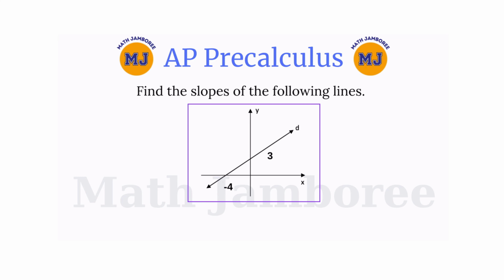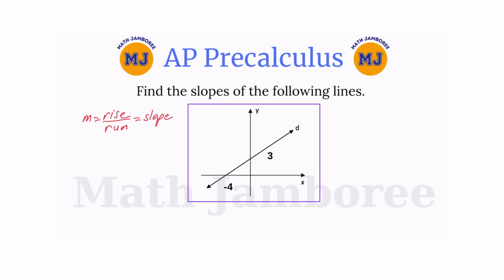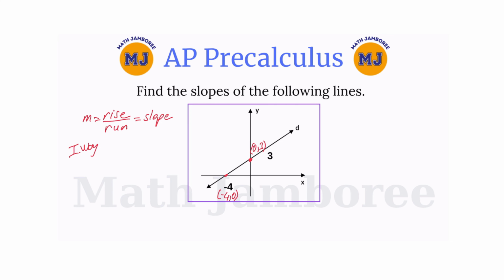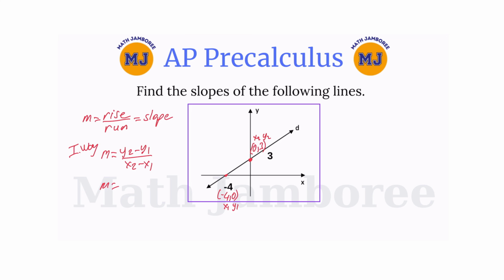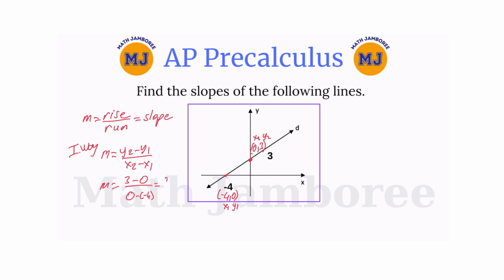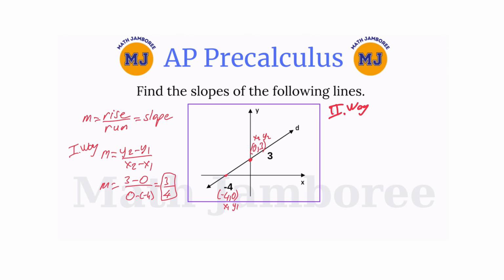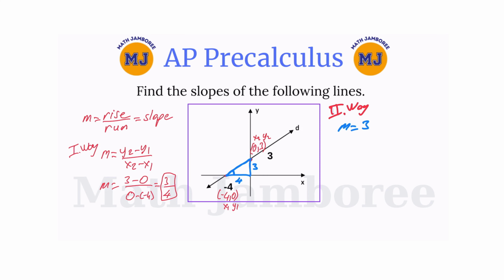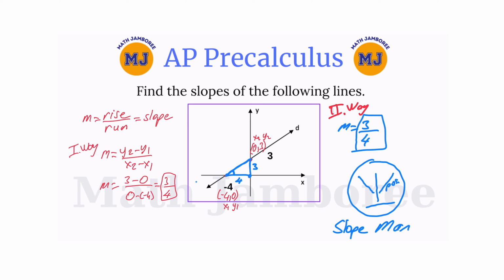21001049 Analytic Study of Lines | AP Precalculus | Sample Questions